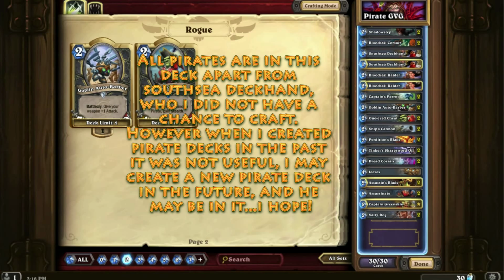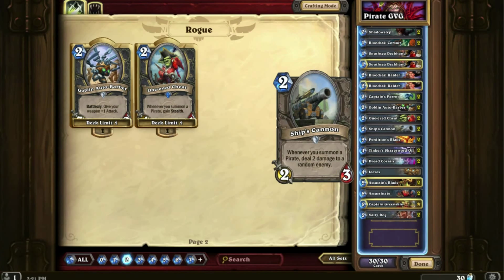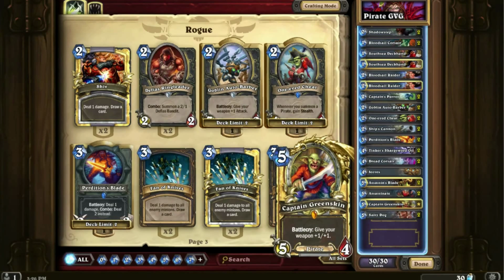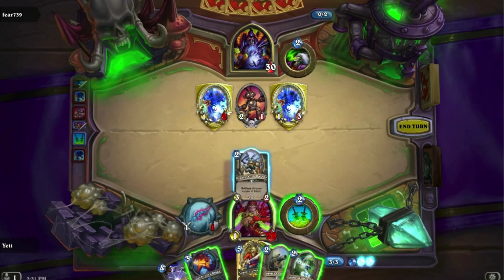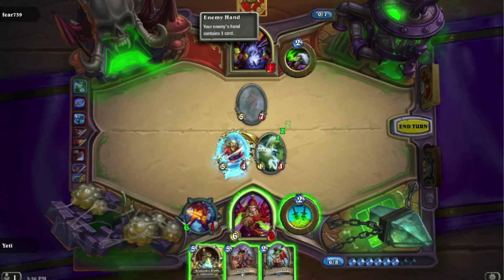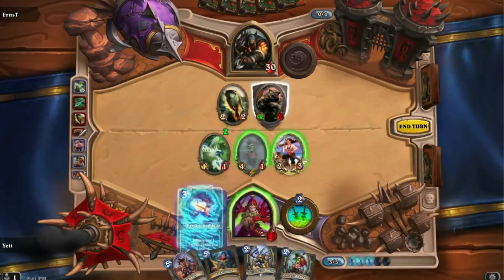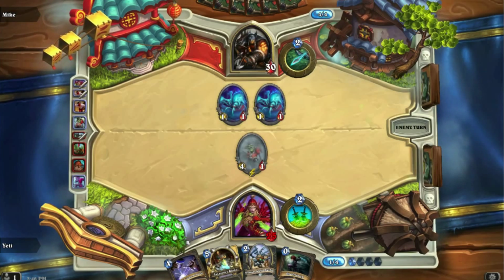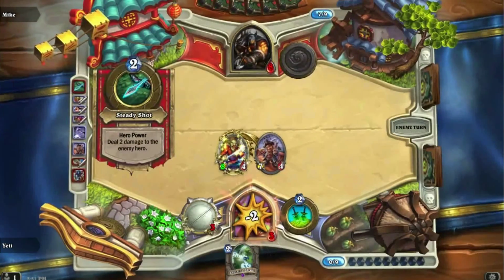HearthStone - Pirate Deck - Yeti - HD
Yeti is back with some more HearthStone action today looking at a Pirate themed deck!